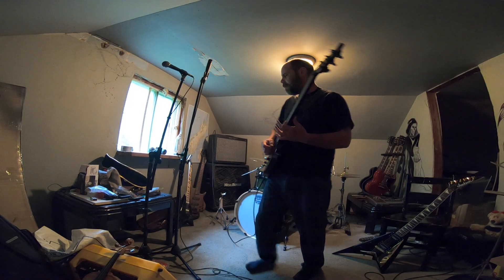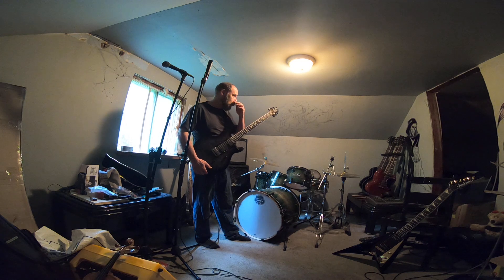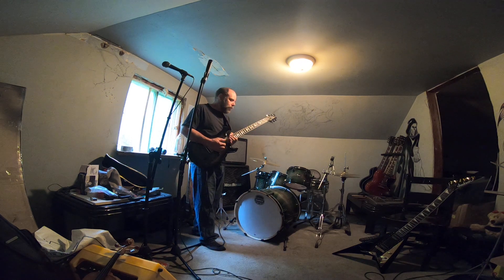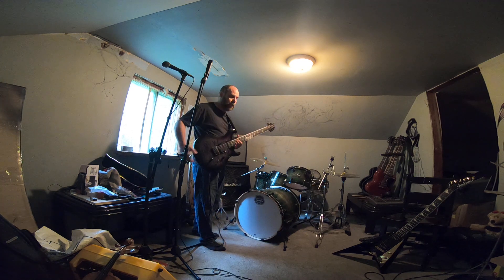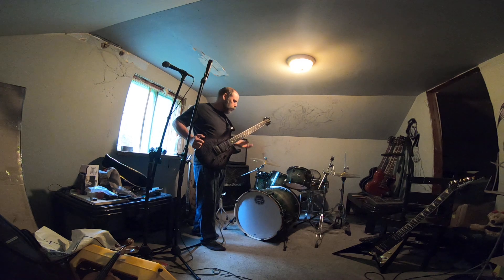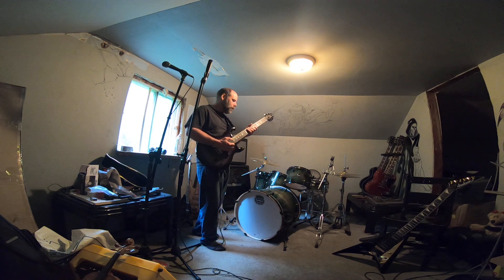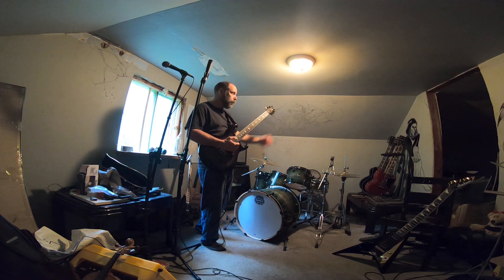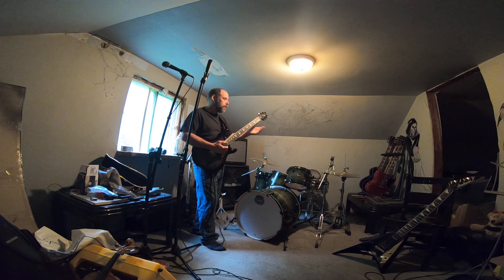Wax wings tuning D F# A E A C# 4